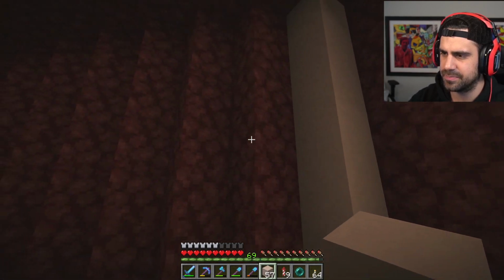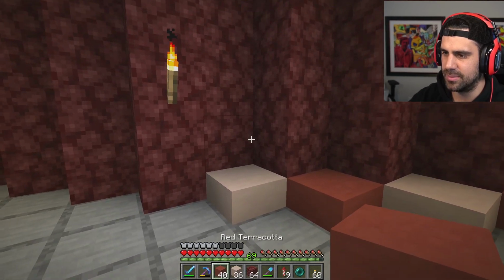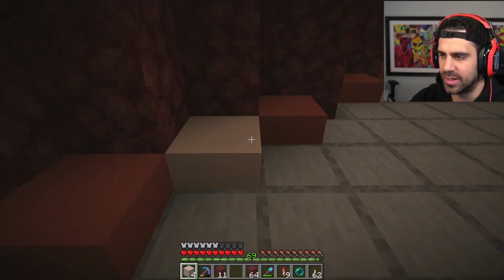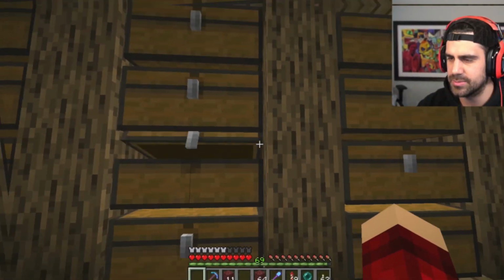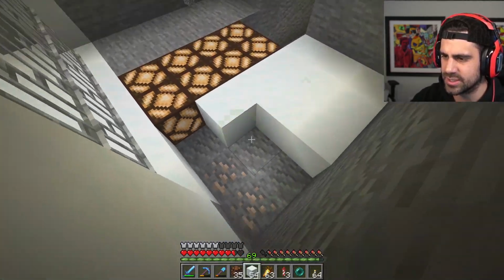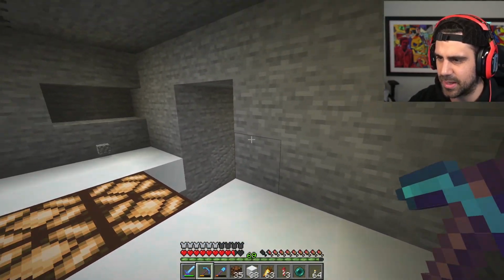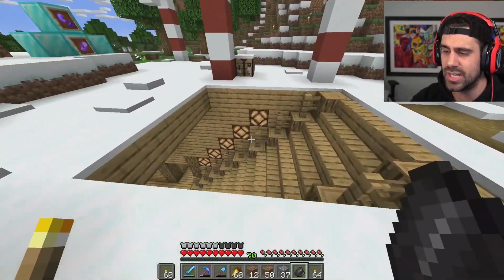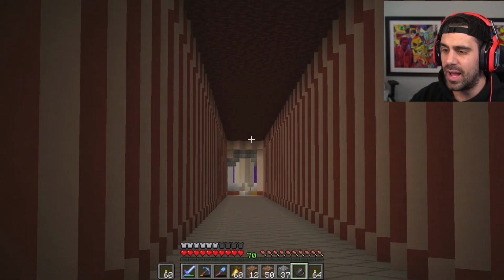NEW CONSTRUCTION in Camp Minecraft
Today in Camp Minecraft we do some construction!